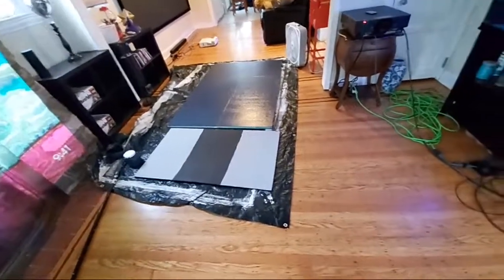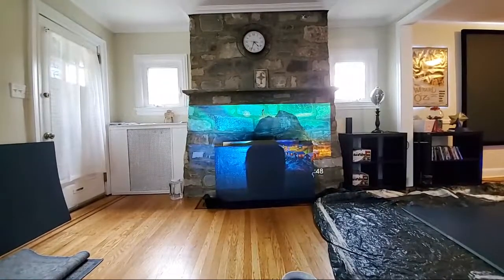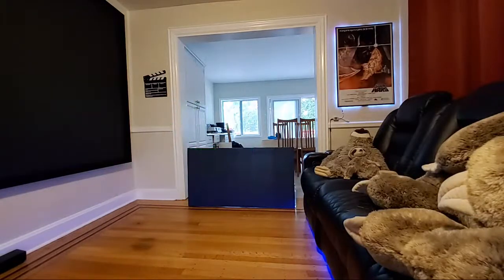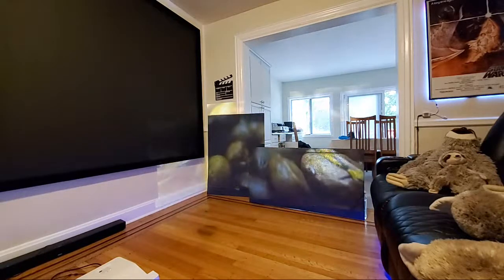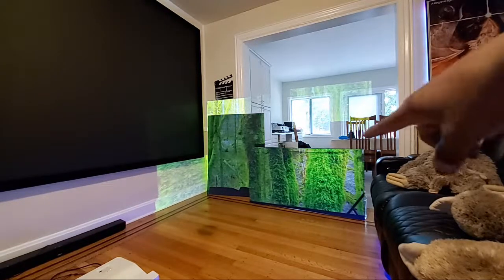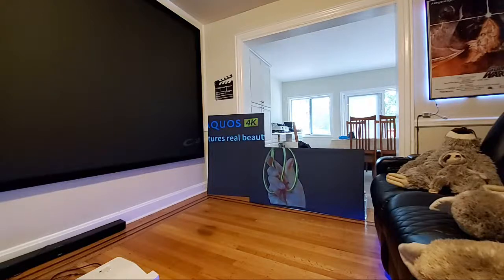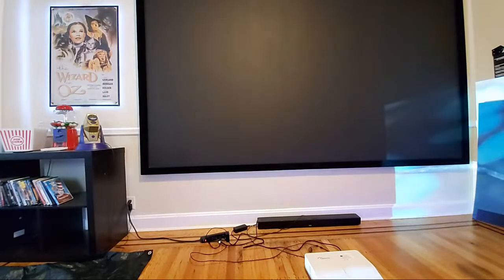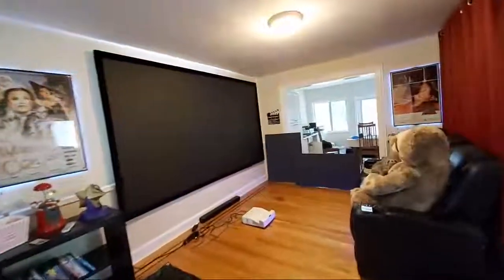Paint on demonstration of our new supreme platinum eclipse ALR 12 screen paint.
PRICE
1 QT screen sizes 100" 120"  Ratio 16:9, 16:10, 2.35:1 Price $160
2 QT screen sizes 100" 150" Ratio 16:9, 16:10, 2.35:1 Price $184
1 GAL screen sizes 100" 196" Ratio 16:9, 16:10, 2.35:1 Price $248  Sorry not available overseas

NAME:  Supreme Platinum Eclipse ALR 12 screen paint
COLOR: Ultra deep black grey.
Deep black amazing contrast levels.
Can be used with UST projectors.
CATEGORY TYPE:  Spray on or Roll on screen paint.
Note priming is only needed when paint a fabric surface

Outstanding high white levels.
SCREEN SIZE:  2 QT Screen sizes. 100" - 150" Ratio sizes 16:9 - 16:10
LUMENS: For indoor uses 2500 lumens and up and for outdoors 3200 lumens in up.
Fully weatherproof please note when used outsite do not use in direct sunlight and best used in the hours of 7pm
GAIN: ALR technology gain X12

Angle viewing: 190 degrees.
Ultra HDR
ULTRA Color enhancement technology X 10
COLOR: Ultra deep black
Can be used with PROJECTOR TYPES: DLP, LCD, LASER, 720p, 1080p, 4K
Can be used with long and short throw, projectors and fully compatible with UST projectors.
Spray on or roll on application: one coat needed.
Low- odor, Low- VOC, Eco-friendly, fully water base.

Can be used on SURFACES: Wood, Drywall, Glass, Metal, Brick, Cement, Plexiglass, Fiberglass, PVC ,Vinyl and motorized or fix frame  projection screens, styrofoam.
EZ Clean with warm water or mild soaps.Keep Out Of Reach of children and pets.
5 year storage shelf life when kept properly air-tight sealed.

New Supreme Platinum Eclipse ALR 12 is one of the darkest grey projection screen paint on the market that can produce unsane black levels and pure snow whites with Incredible brilliant outstanding vivid colors that will get the most from your projection viewing entertainment. Our new Supreme Platinum Eclipse ALR 12 spray on or roll on screen paint is the next level in home theater indoor or outdoors  experience for gaming, sports , 4K and HGTV programs, movies and background scenery displays. Perfect for your home and business establishments turn any surface you want into the ultimate home theater projection screen with ( NO ) professionals needed!

PLEASE READ!
TOP KNOCK OFF PROJECTOR'S WE DO NOT SUPPORT!
VAVA UST
XIAOMI MIJIA
WEMAX ONE PRO

Fake or knockoff non name brand projector policy!
Our screen paints does not support fake or knockoff non name brand projectors due to incorrect or falsified projector specifications. We are not responsible if you choose to purchase our screen paints when buying or owning a fake or knockoff non name brand projector. We strongly advise that you do not buy fake and knock off projectors. We do not support them on any level and they are not compatible with our  screen paints.

The list below specifies projectors that we do support.
Sony, Viewsonic, NEC, Acer, Dell
InFocus, Panasonic, Christie Digital
Epson, BenQ, Hitachi, Casio, Optoma, Ronco
Barco, Vivitek, LG, JVC, brookstone, sharp.Philips, UST and long throw.